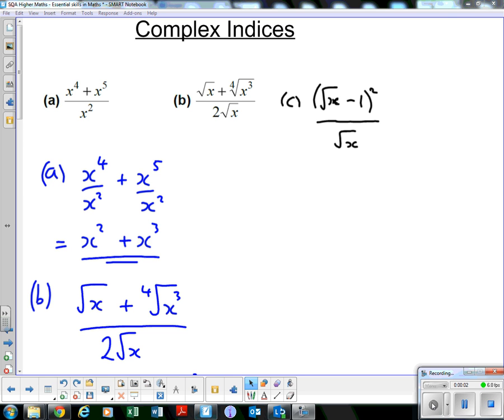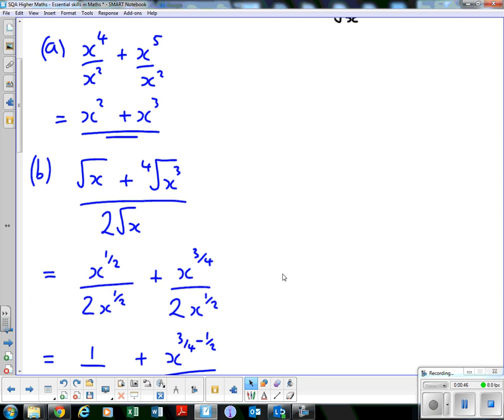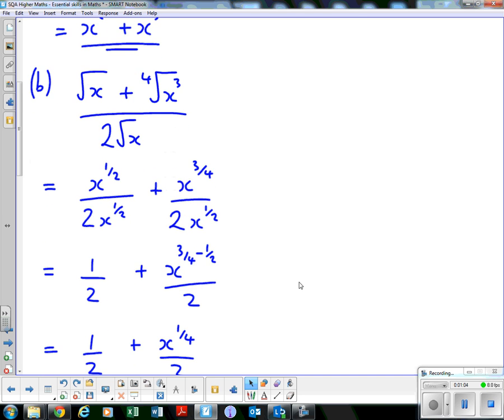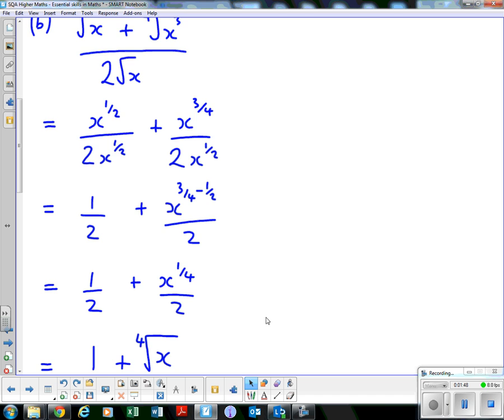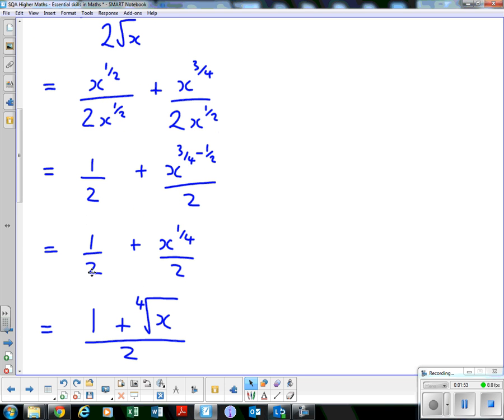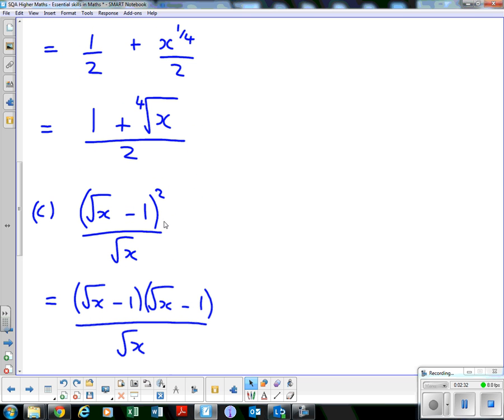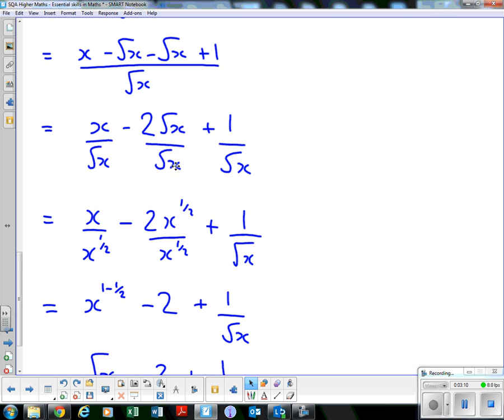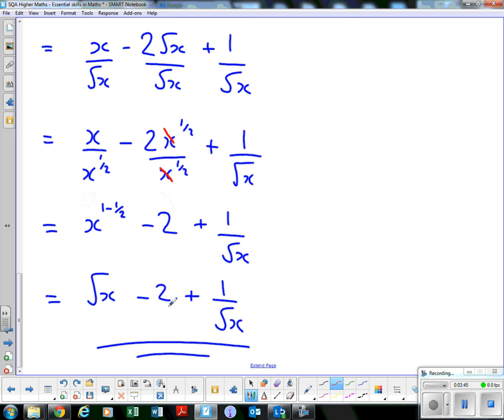Indices 2 Heinamann Higher Maths Essential Skills Exercise 9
Revision of national 5 knowledge